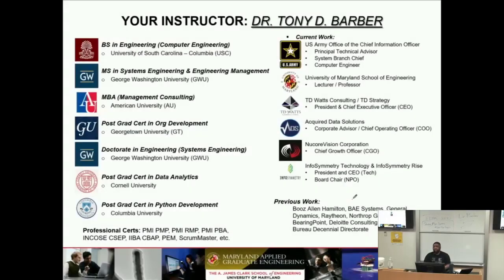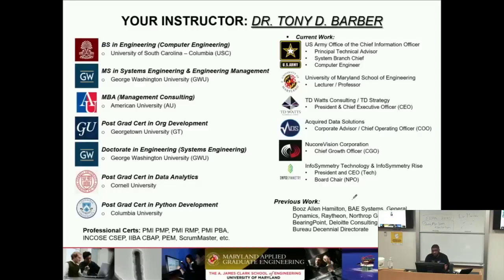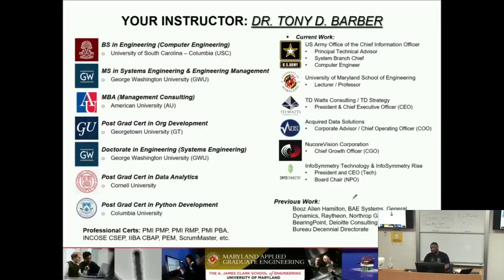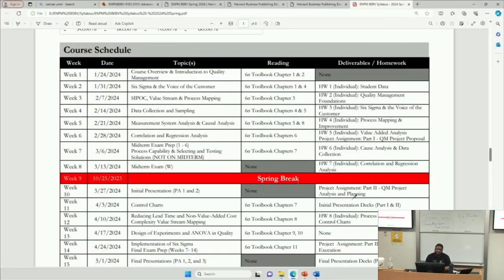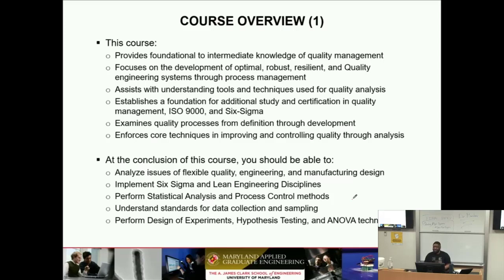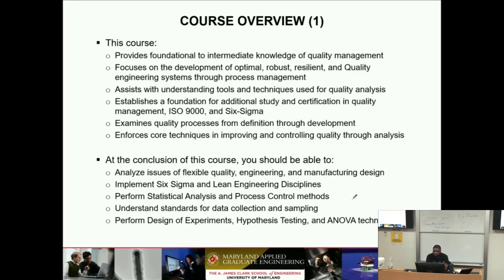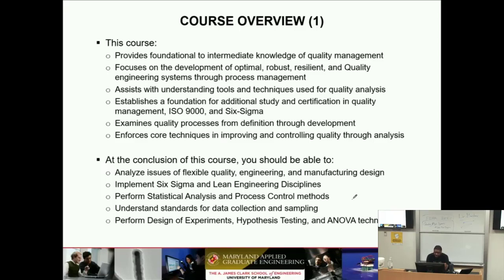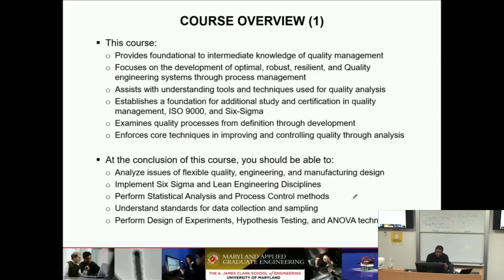Intro to ENPM808V: Quality Management Systems and Lean Six Sigma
Intro to ENPM808V: Quality Management Systems and Lean Six Sigma taught by Dr. Tony Barber